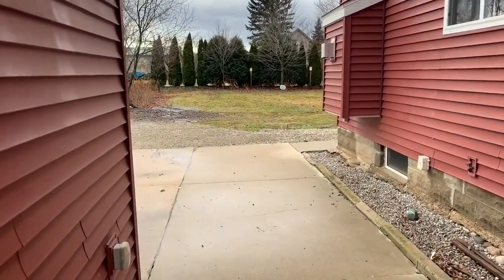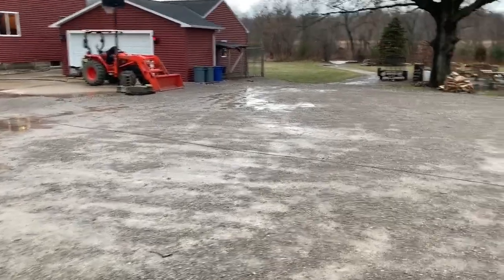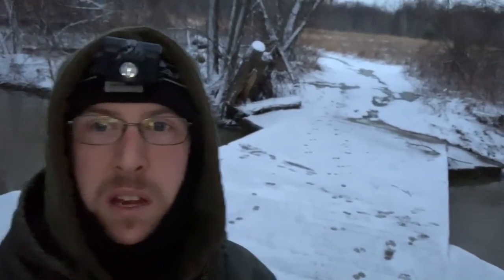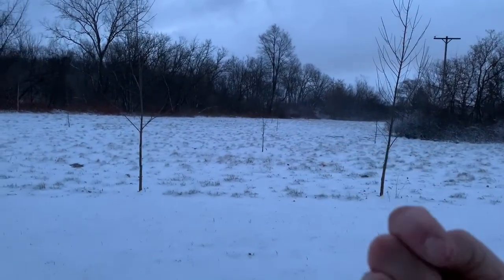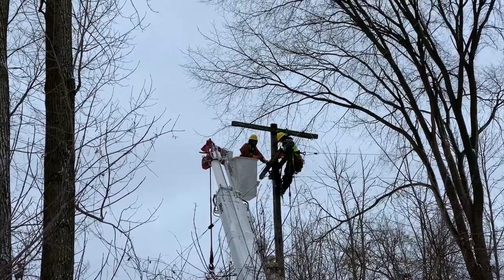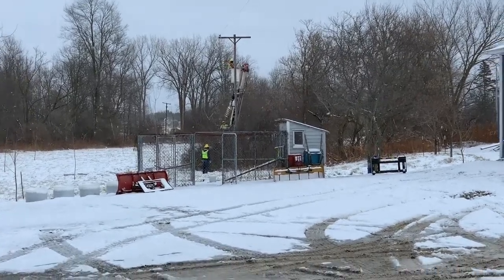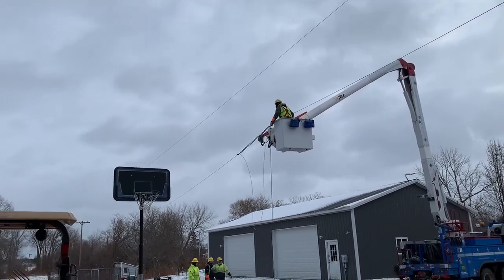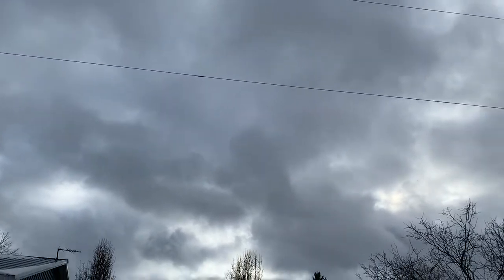128 Utility company restoring down power line